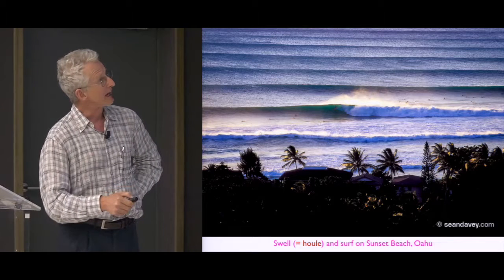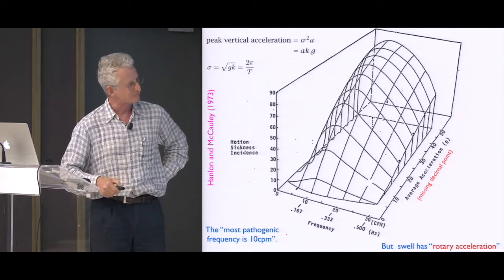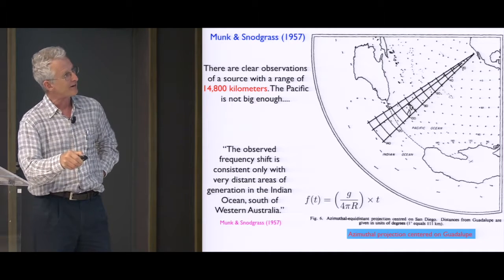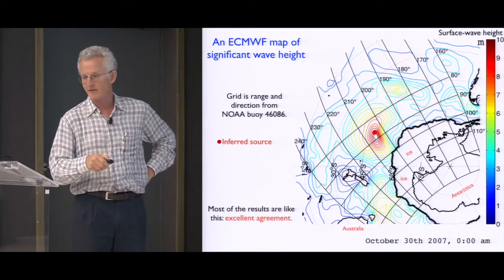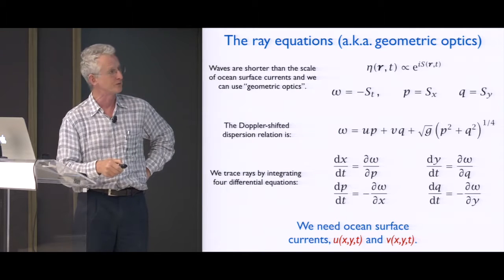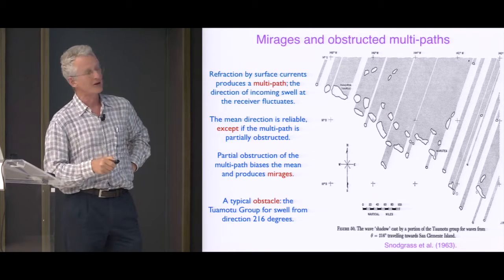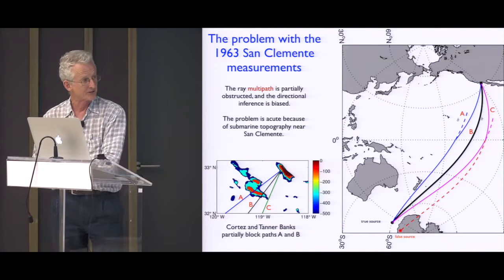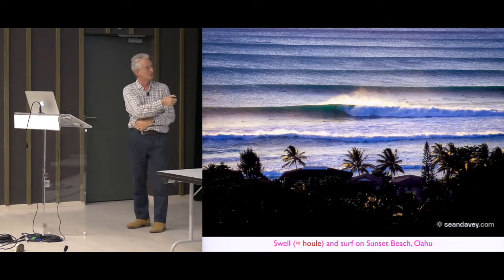W. Young - Long-range propagation of ocean swell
William Young (University of California at San Diego)

The propagation of ocean surface waves is a happy example in which a linear theory (almost) explains ocean observations. I’ll review the history of this problem, starting with early work on wave prediction in World War II. The most conspicuous failure in the classic work is that wave sources inferred by great-circle backtracking are often as much as 1000 kilometers away from the storms reported on weather maps; a few sources seem to fall on the Antarctic continent. We have reproduced these old observations using modern recordings of swell from deep-water pitch and roll buoys and find that the modern observations are most often in excellent agreement with the location of large storms on weather maps of the Southern Ocean. There are, however, a few puzzles e.g., in one case, the direct great-circle route is blocked by the Tuamoto Islands and the inferred source falls on New Zealand. I’ll explain the frequent mirages in the old observations, and the occasional mirages in the modern observations, as resulting from refraction of ocean surface waves by currents.

William Roy Young is a Distinguished Professor at Scripps Institution of Oceanography, University of California at San Diego. He is a physical oceanographer interested in ocean circulation, planetary fluid mechanics and the interaction of waves with mean flow.